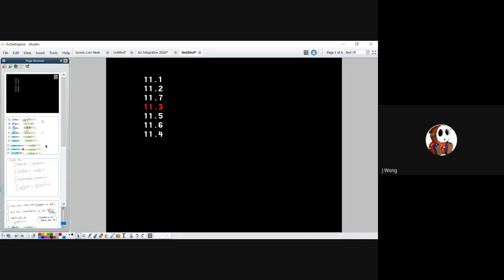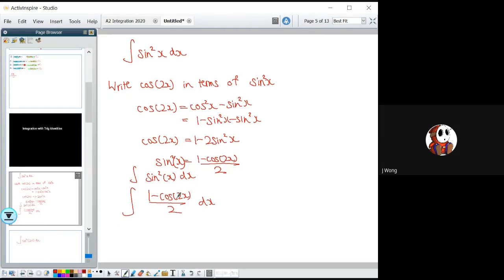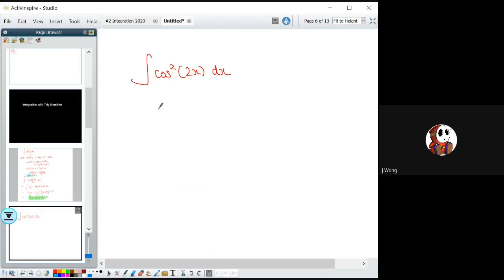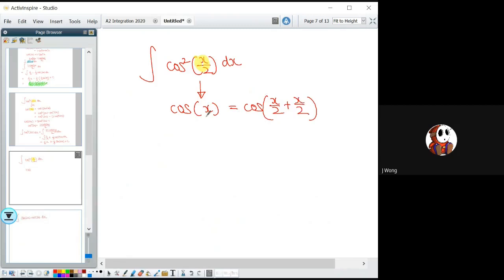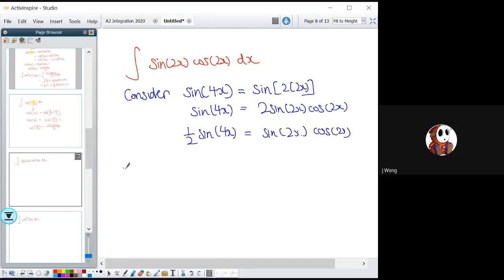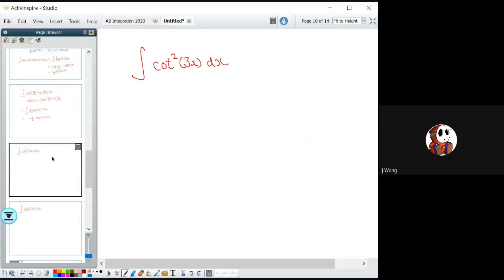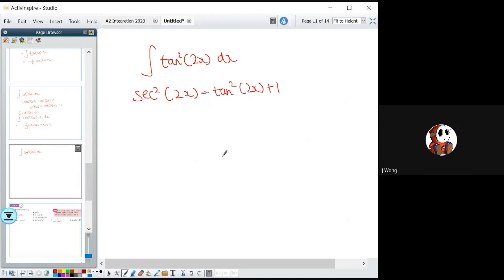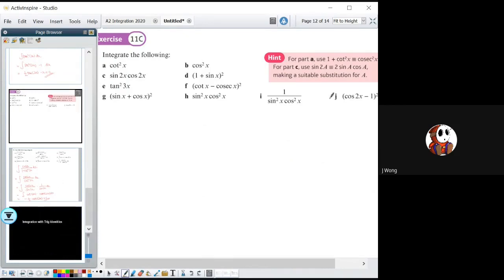11.3 Integration with Trig Identities